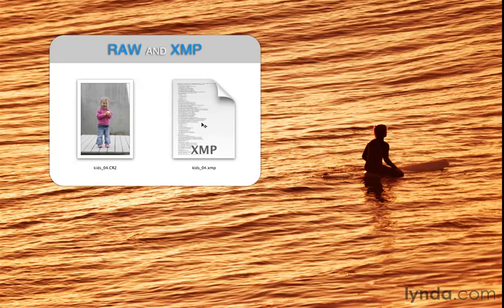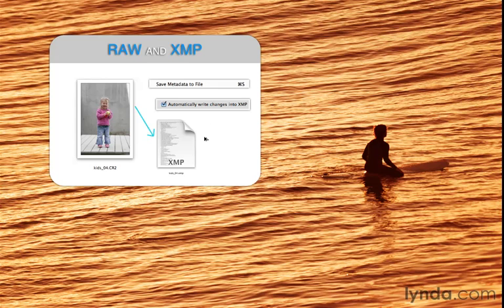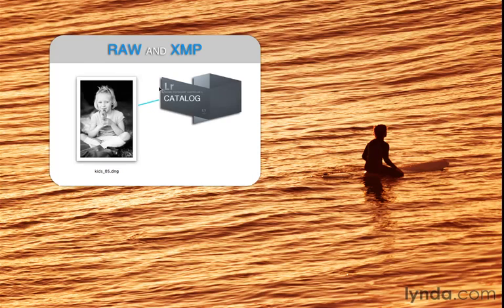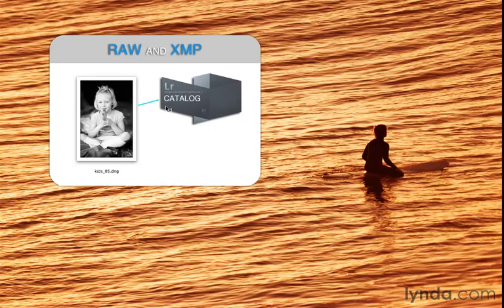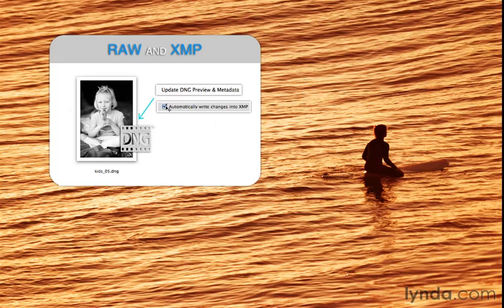Tutorial 33 - The Relationship Between the Raw and DNG Catalogs